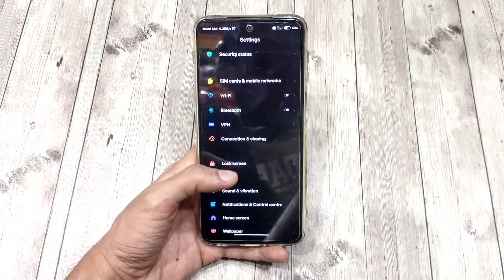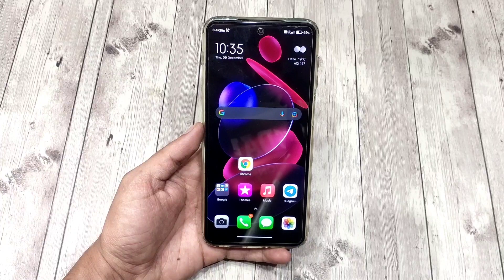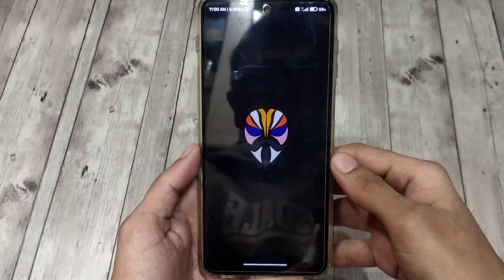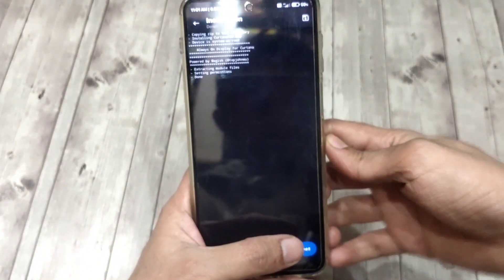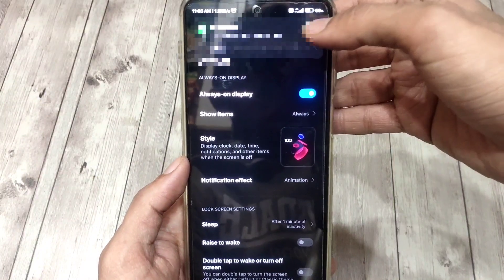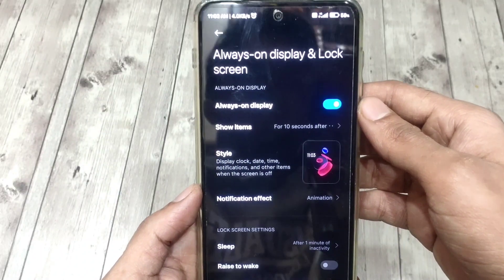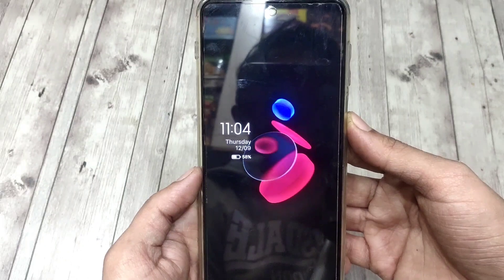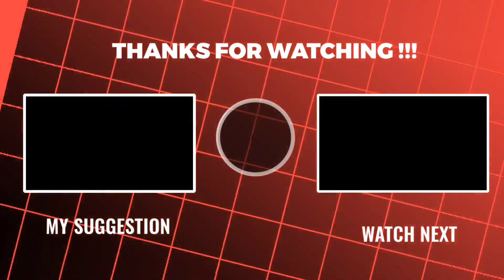How to Enable AOD on Redmi Note 9S/9Pro (New Module 2021) + AOD Battery Saving Tips🔋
A brand new trick to enable stock Always-On Display aka AOD feature on Redmi Note 9S/9Pro. Best compatible with Android 11/MIUI 12.5 builds.

Module Ported by @TechEye